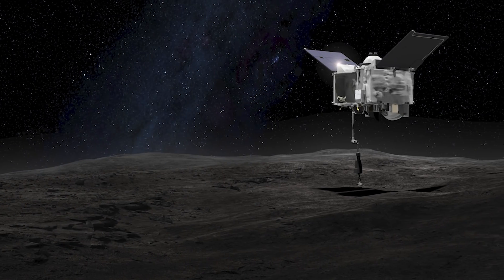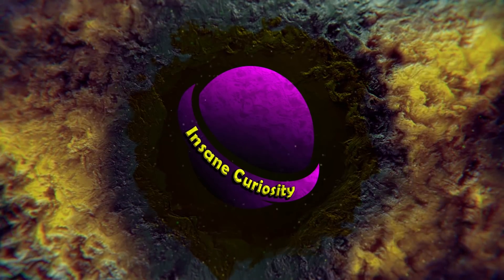The OSIRIS-REx Asteroid Mission!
We’ve all been very excited that NASA’s latest Mars mission perseverance is going to collect samples from Mars, and that another future mission is going to bring those samples back to Earth for the first time.

But how excited will you get when I tell you that a NASA mission is working right now to collect samples from an asteroid millions of kilometers away! That’s pretty cool if you ask me!

The mission is called “OSIRIS-REx” and was launched back in September of 2016, and it’s going to be the first US mission to collect and return a sample from an asteroid.
The first international mission is the Japanese mission “Hayabusa ” that returned a sample from the asteroid “Ryugu (162173)” back to Earth in 2010.

Before we talk in depth about the mission and where it is now and what it’s doing, let us first discuss the interesting name! The mission’s name is linked to the mission’s goals, because ideally, the name is the sum of the mission goals’ initials.

So “OSIRIS-REx” is going to investigate 5 major concepts of asteroids:

First goal is “Origins”: which deals with the history and the nature of pristine carbon-rich asteroids and the distribution of materials on their surface.
The second goal is “Spectral Interpretation”: it deals with primitive carbon-rich asteroids and measures their most important properties to compare them with ground based measurements done from Earth.

The third is “Resource Identification”: which identifies the properties of primitive carbon-rich asteroids and studies their geology and mineralogy.
Fourth is “Security”: this one goal has to do with hazardous asteroids and it deals with measuring what is called the “Yarkovsky Effect” which is an effect caused when heat is emitted out of rotating asteroids which leads to slight changes in the asteroid orbit.

The fifth and final goal is “Regolith Explorer”: this goal deals with on-site studying of the asteroid regolith, which is a fancy name for “surface material”, and that’s to assess different properties about the surface like texture and morphology and geology.

Now if you’ve been paying attention to the initials of these scientific goals, you would’ve noticed they spell out the name of the mission “OSIRIS-REx.”

Interestingly, the first part of the mission's name also happens to be the name of the ancient Egyptian god “Osiris.” Just like “Osiris” used to spread his knowledge of agriculture across the Nile Delta giving life to the world.

OSIRIS-REx will also work towards giving life to long-sought mysteries about the asteroids and their link to the origin of life on Earth.

The mission will fulfill this by taking the journey to a targeted near-Earth asteroid and study it extensively, then land on it to collect at least a 2 ounce (almost 57 gram) sample and bring it back to Earth to be examined.
Now this targeted near-Earth asteroid is “Bennu”, which was formerly known as “1999 RQ36”! Asteroid Bennu is a “B-type asteroid” which means it contains organic materials and minerals that hold water, it also means that it’s a primitive carbon-rich asteroid.

Primitive asteroids are believed to have kept their original form since they formed alongside the formation of Earth, thus giving us a clue to the organic molecules that may be the building block of life on our planet.

Bennu is a 510 meter (~1670 feet) tall asteroid with a diameter of 500 meters (1640 feet), it is believed that Bennu formed within the main asteroid belt then drifted closer to planet Earth at a distance that’s a little more than 8 million kilometers (~ 5 million miles.)

Bennu rotates very fast around itself with a rotation period that equals to 4.3 hours and an average speed of 63000 mph (more than 100,000 kilometer/hr.)

"Some of our visual content is under a Attribution-ShareAlike license. in it’s different versions such as 1.0, 2.0, 3,0 and 4.0 – permitting comercial sharing with attribution given in each picture accordingly in the video."

Credits: Ron Miller
Credits: Nasa/Shutterstock/Storyblocks/Elon Musk/SpaceX/Esa
Credits: Flickr
credits: Kevin Gill

Video Chapters:
00:00 Introduction
00:33 Mission Osiris-Rex
01:16 Mission Overview
04:43 Scientific Payloads
07:13 Sample Collection